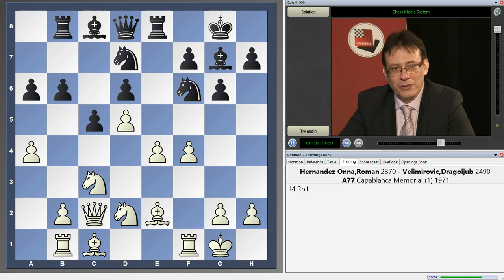Mihail Marin - Tactic Toolbox Benoni - Question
This is a video sample from the new DVD "Tactic Toolbox Benoni" by GM Mihail Marin. More information by clicking on the above mentioned link.